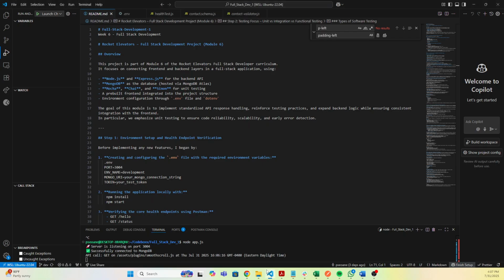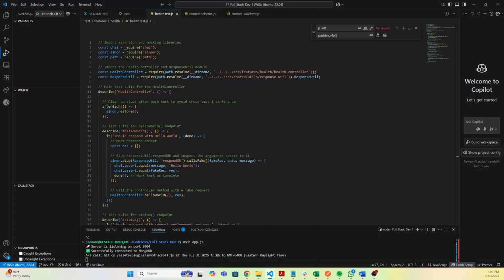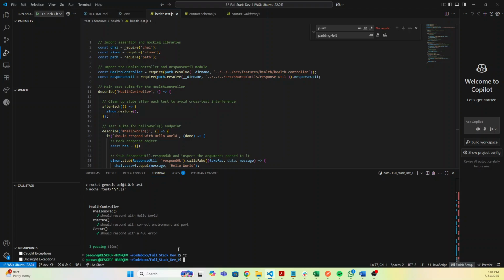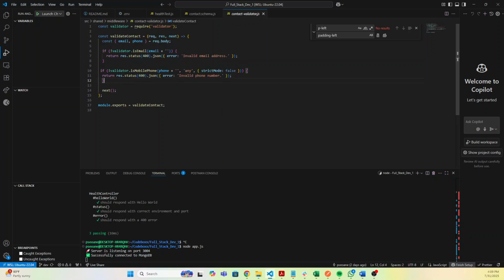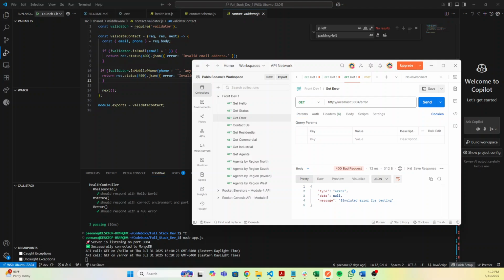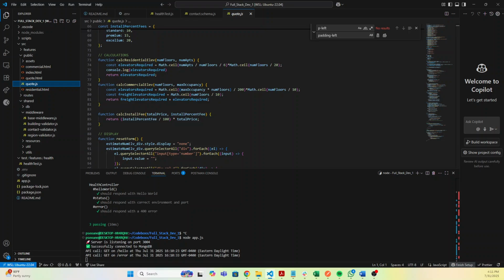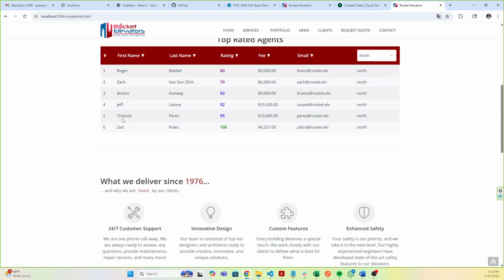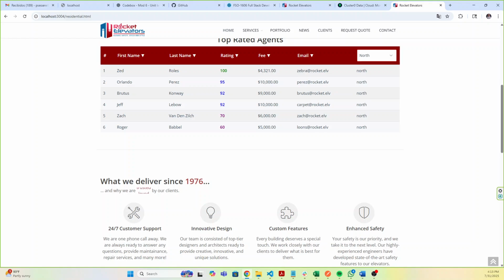Rocket Elevators – Full Stack Development Project (Module 6)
The goal of this module is to implement standardized API response handling, reinforce testing practices, and expand backend logic while ensuring consistent integration with the frontend.
In particular, we emphasize unit testing to ensure code reliability, scalability, and early error detection.